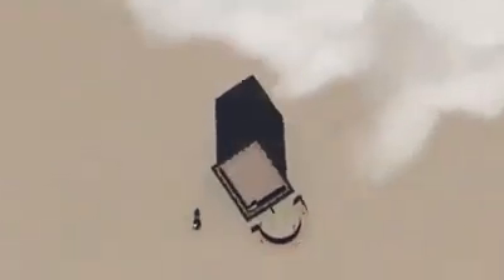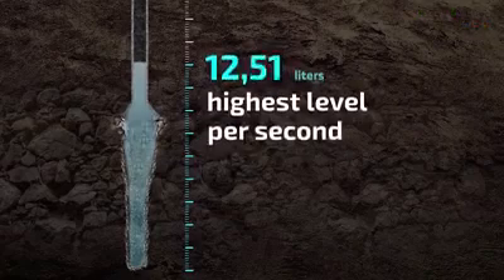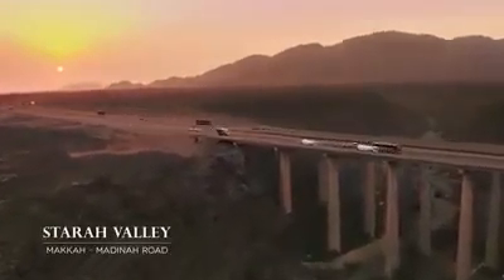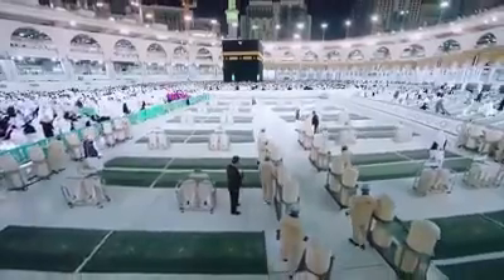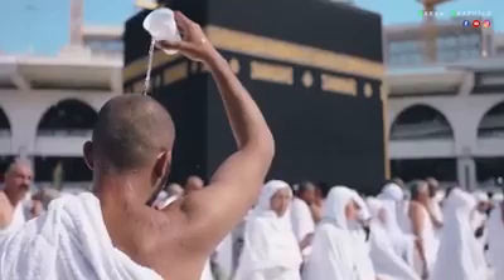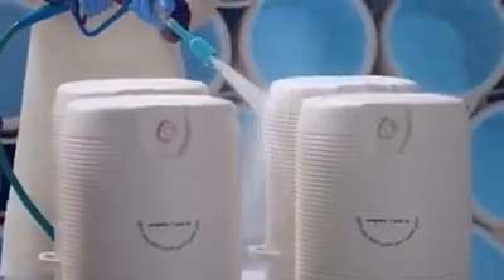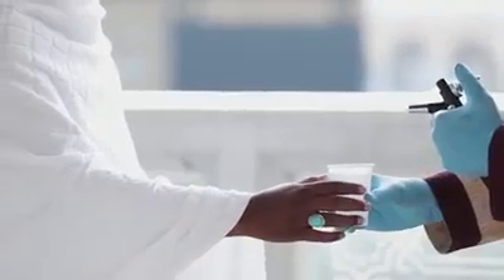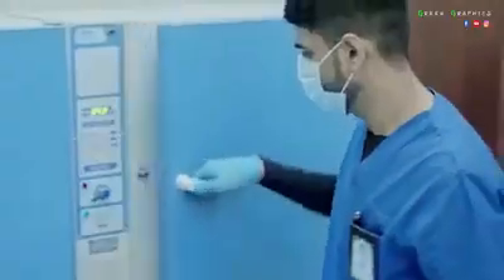Aab,e,Zam Zam ALLAH KI QUDRAT.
Video from Bina Khan